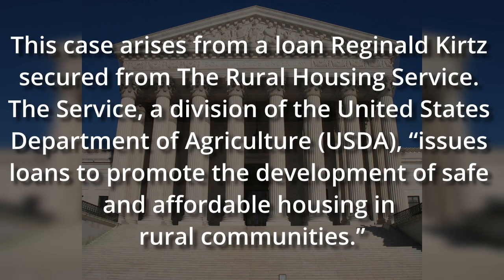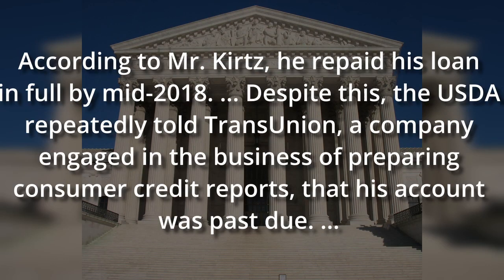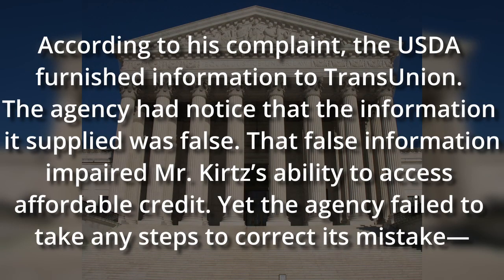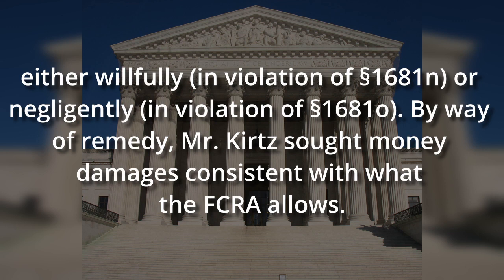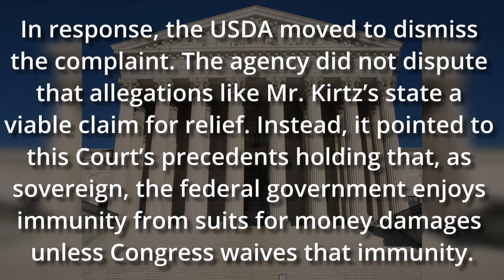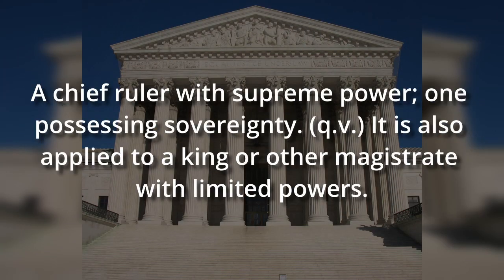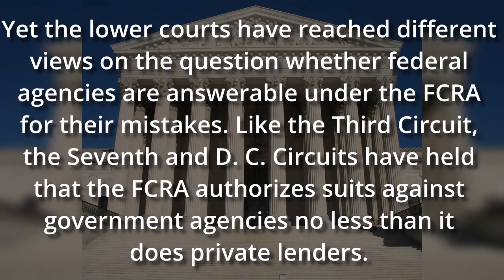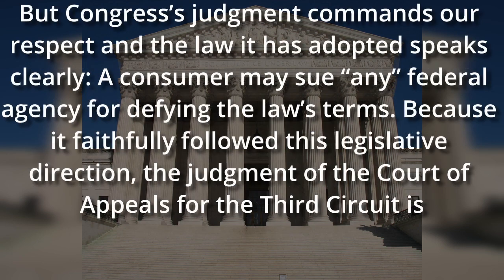Sovereign Immunity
In this video, we explore sovereign immunity and the constitutional rights involved.
- In the United States, who is sovereign?
- Did we replace a sovereign monarch with a sovereign oligarchy?
- Do you need government’s permission to sue it?

Join us as we delve into these questions and more. For a deeper dive into this topic, check out our blog post: "Sovereign Immunity" at

Join us in our mission to educate and empower citizens about constitutional issues: